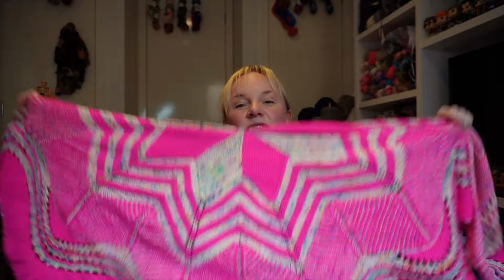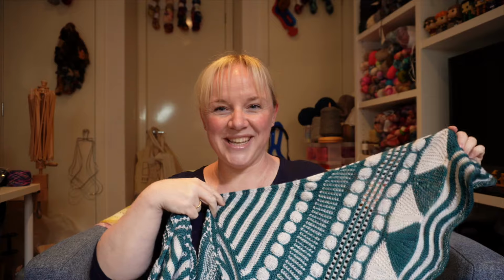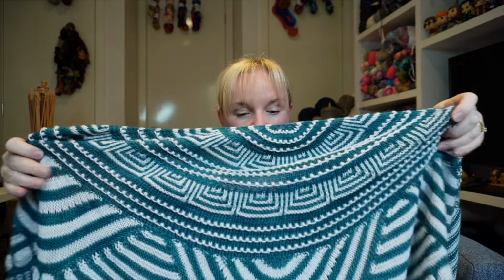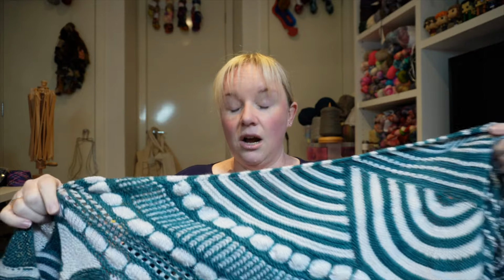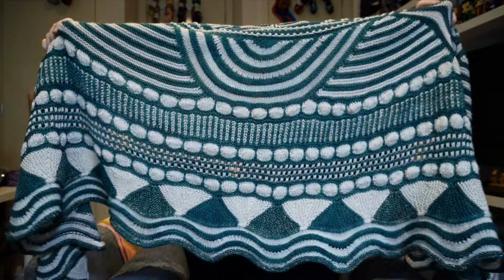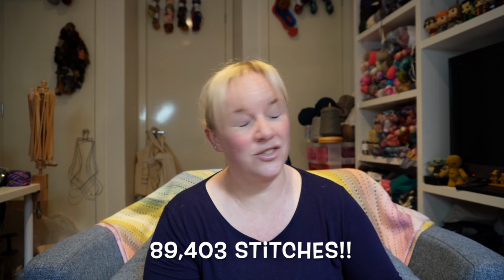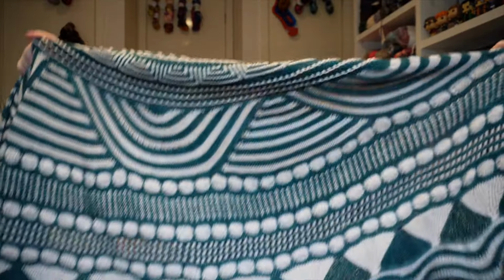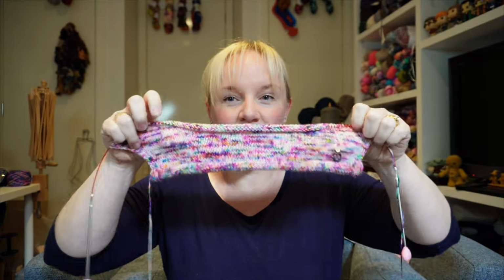MMM Knitting Podcast Westknits MKAL Diaries 2024 Clue 4 - Go Go Dynamo, Starflake & a new Knitalong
MKAL Diaries Clue 4 - 4 November 2024

I’m Kath from Melbourne, Australia and these are the 2024 Westknits MKAL Diaries of the Mindful Melbourne Maker podcast – where I share all about the things I have been making.

Ravelry - kathsmartin
Patterns on Ravelry - Kath Martin Designs

There is a Ravelry Group for this podcast – come and join us here!

Previous MKAL 2019:

Wool + Works 'Barbie'
Three Cats Yarn 'Graffiti'

Current MKAL 2024:

Hodgepodge Skeins in Tealriffic and White Gold and Kremke Stellaris in Silver and Pale Gold

Other Makers I mentioned:

Hodgepodge Skeins - Kaz
Maximoo Yarns - Max

Other Yarn stores or Shops mentioned:

MakerMaker

Song: Hey!